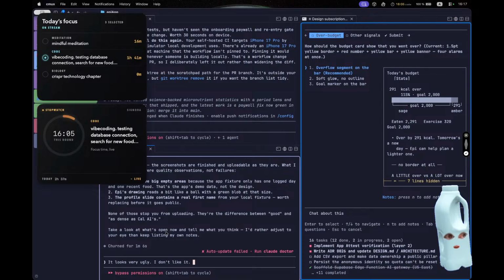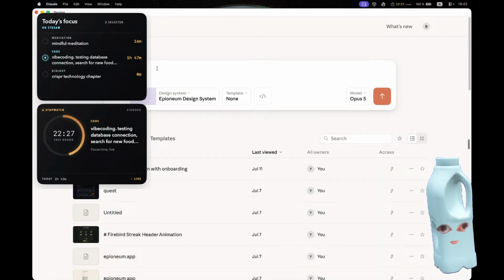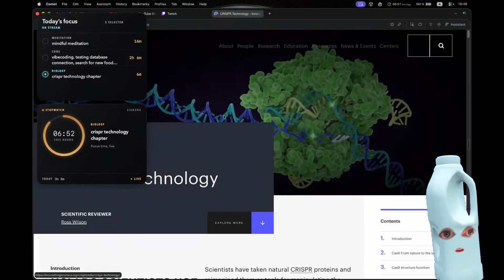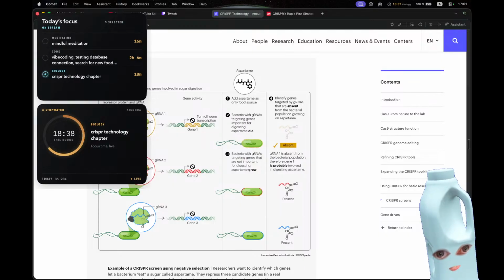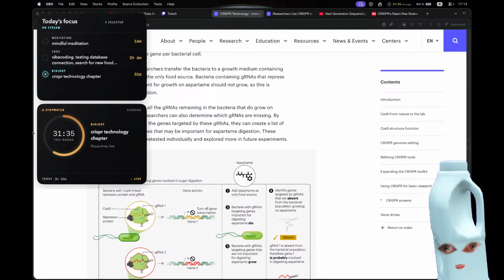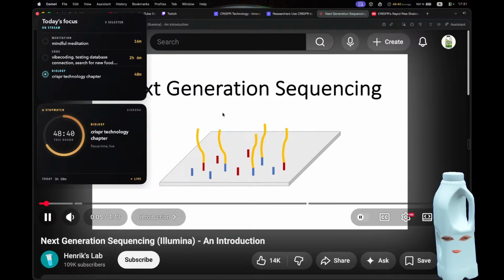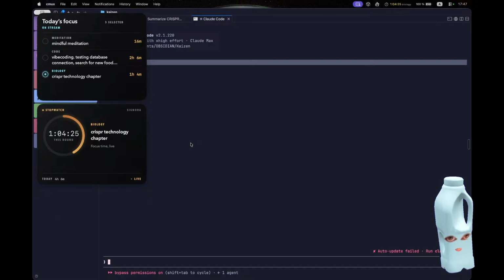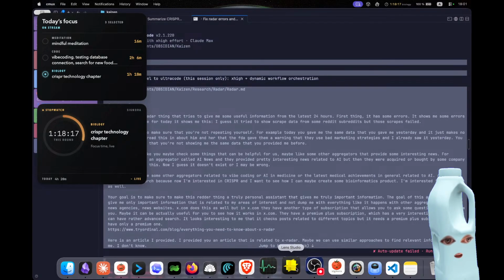Day 5 - Vibe Coding an Unicorn Startup #3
I'm one person with AI agents betting I can out-build a ten-person
VC-backed startup. Unicorn means a billion dollars and I'm at zero, so
all of it is on camera - the code that works, the code that doesn't, the
legal dead ends, and the revenue when there is any.